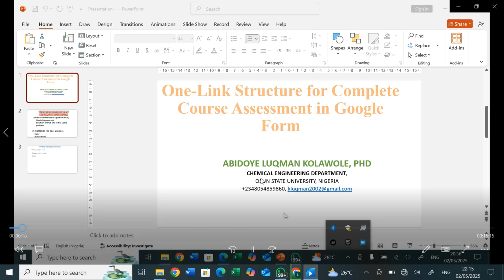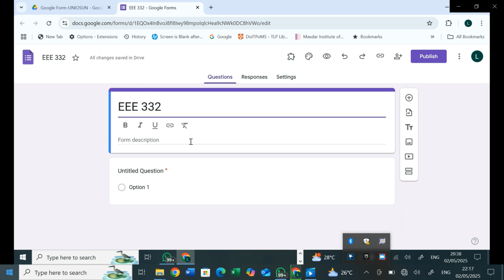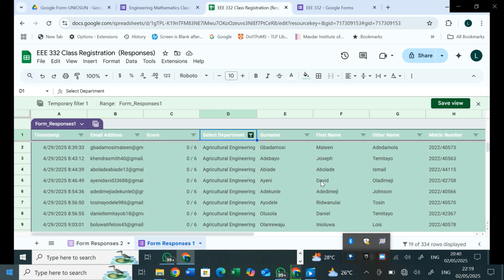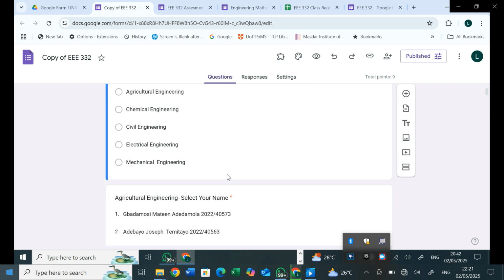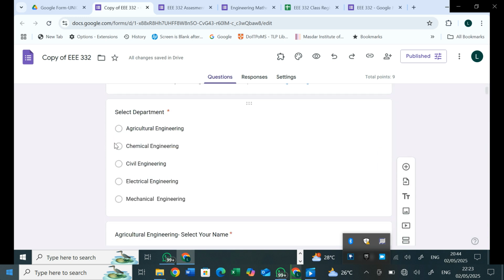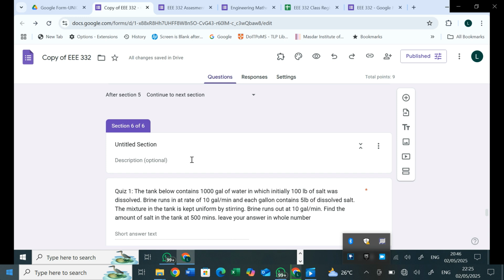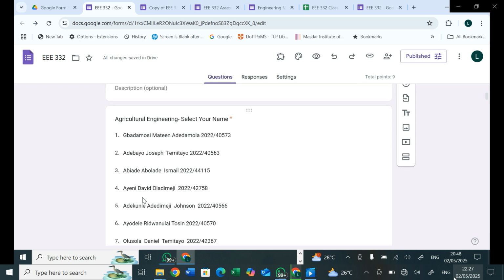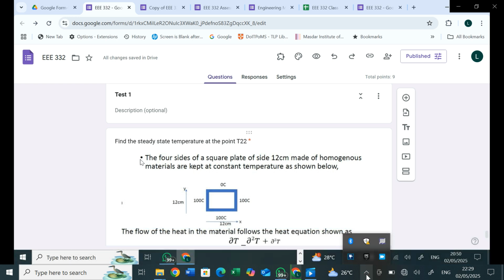Google Form One-Link Structure for Complete Course Assessment and Attendance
This tutorial introduces multiple assessment and attendance management  in Google form. The teacher only needs to send one link to the students  for the entire semester or period of the course. Sections are used to delineate activities for each week or period including classwork, assignment and tests